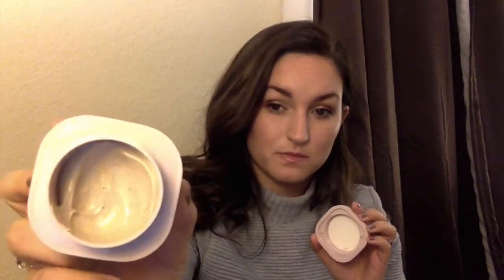January Favorites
Tarte CC under eye Corrector:
Morphe S19 Deluxe Powder Dome:
Anastasia Brow Definer:
Tarte Amazonian Clay blush in Dazzled:
Nude Purifying Deep Cleansing Mask:
First Aid Beauty Ultra Firm Cream:
Dairy Milk Almond Milk Chocolate:
Happy Cooking cook Book :